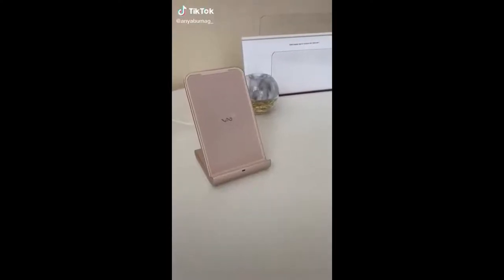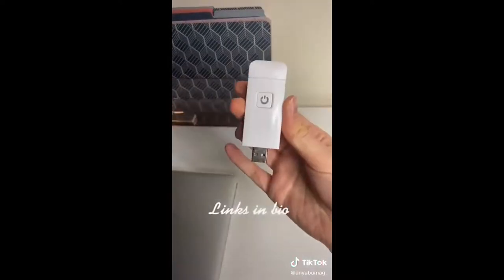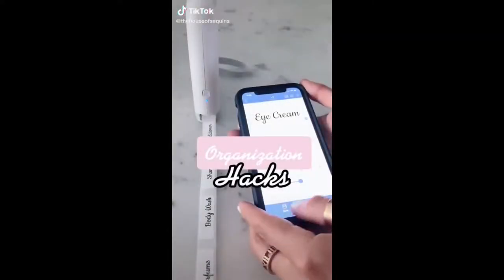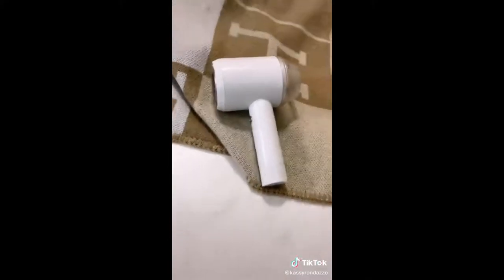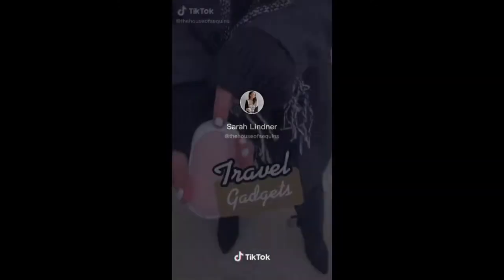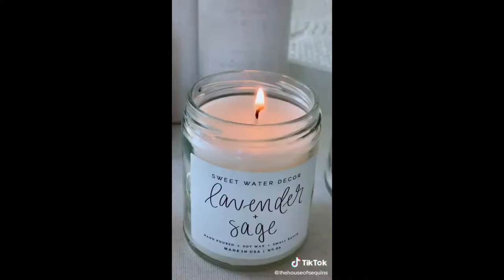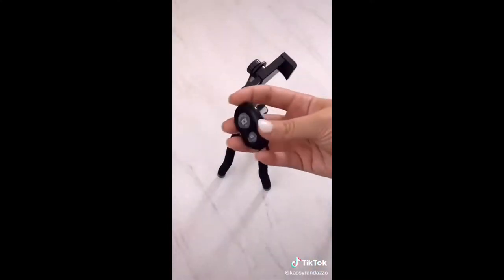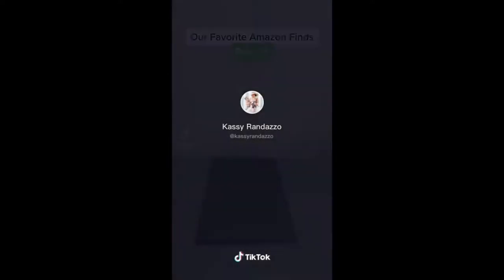TikTok Compilation Amazon Must Have Gadgets with LINKs 2021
These are the most shocking and drastic transformations.
Items you must have to get your game together.
📌 📌  LINKS ARE 📌 📌  IN THE FIRST COMMENT 📌📌

❤️We are the channel that will get all the best TikToks and the essentials you need in life.
💯Save Time and money, this is the only channel that gets you all the most amazing finds on amazon.